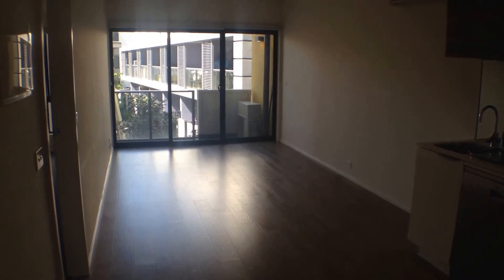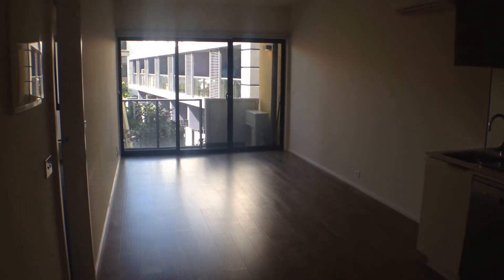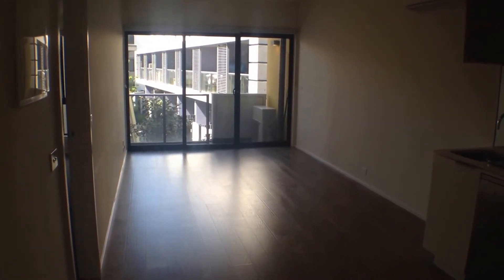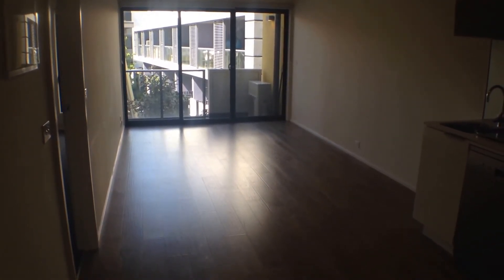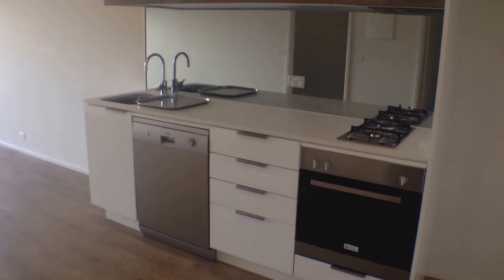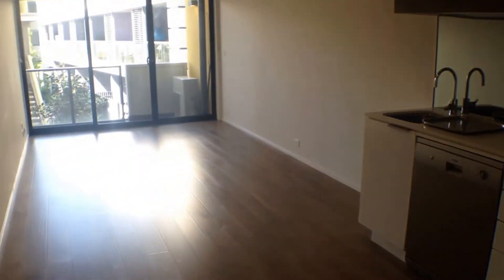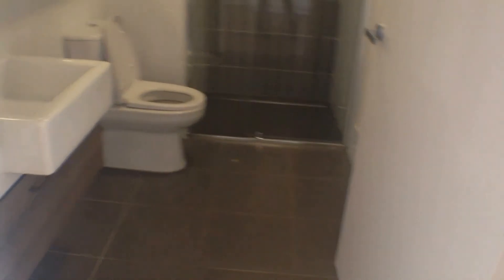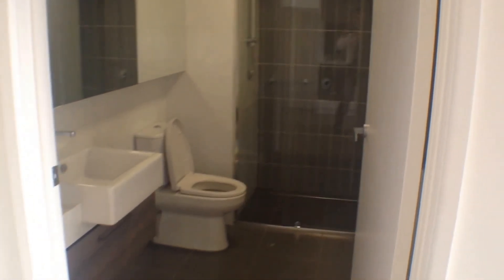Rental Properties in Melbourne 1BR/1BA by Property Management in Melbourne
Experience amazing inner city Parkville living at its best with this Melbourne apartment for rent. Don't miss out on this level 1 one-bedroom apartment. Comprising a large bedroom complete with mirrored BIR, a spacious living room with access to a private balcony, a designer kitchen complete with stainless steel gas appliances including a dishwasher, and a sparkling central bathroom. Features include heating/cooling, floorboards, a secure entry intercom, and car parking for one car. The apartment is located within 5km to the CBD, Melbourne University, RMIT, Grantham St. trams, shopping centres, Royal Park Golf Club, and the Melbourne Zoo.

Think this wonderful Melbourne apartment for rent is right for you? and call our professional Melbourne property managers today! Know someone who might be interested in our rental properties in Melbourne instead?